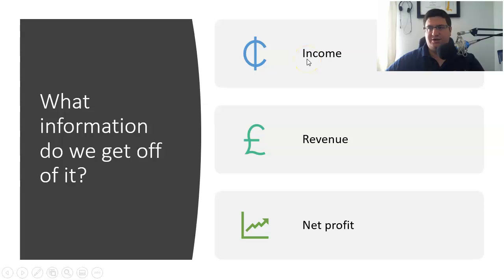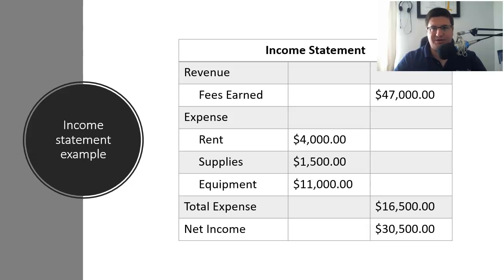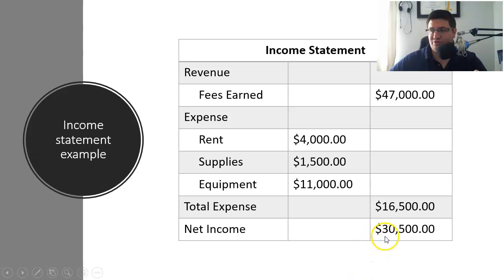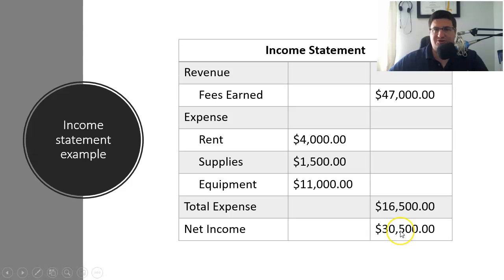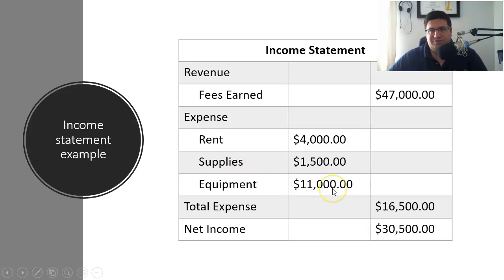The income statement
The income statement is one of the most important reports to a business owner.